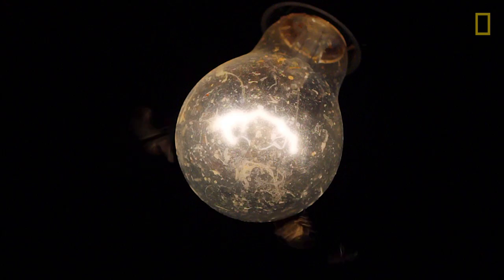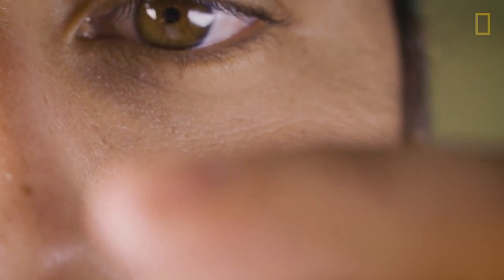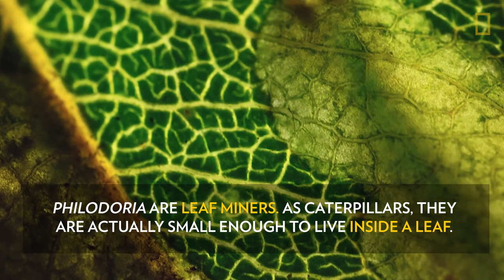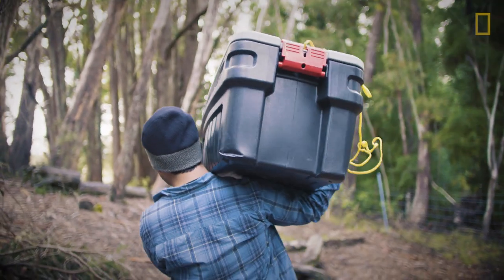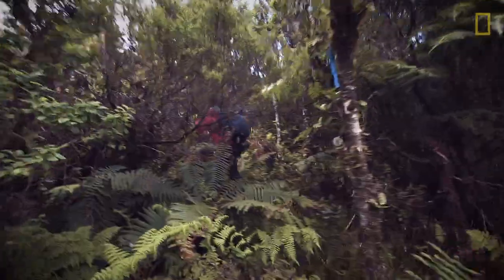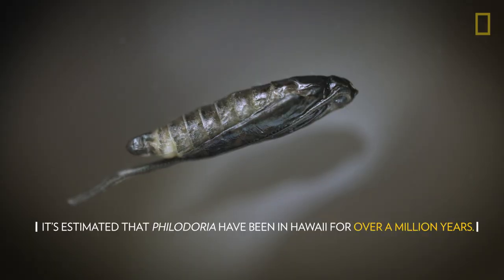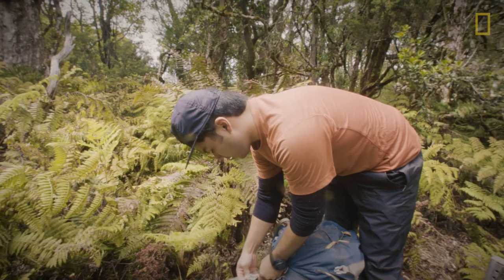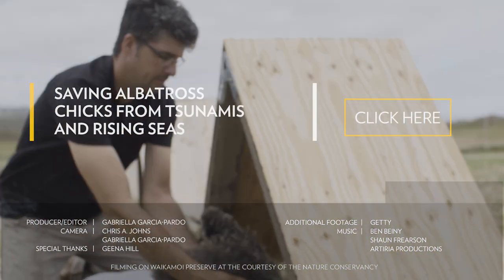These Tiny, Stunning Moths Are Only Found in One Place on Earth | National Geographic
Meet the beautiful moths that most people don't even know exist. About the size of an eyelash, the Philodoria are some the world's tiniest moths. To see their spectacular metallic wing patterns, a microscope or macro lens are needed.

These micromoths are found only on the Hawaiian Islands, with most individual species eating only one species of Hawaiian plant. When a host plant is declared extinct, the moth species is assumed gone as well. In the "extinction capital of the world" the possibility of losing their only food source is a real threat.

Jumping into helicopters and setting off on multi-day excursions to remote corners of the Hawaiian Islands, National Geographic Young Explorer Chris A. Johns is searching for these elusive, and relatively unstudied micromoths. A comprehensive study of Philodoria has not been conducted since their original discovery nearly a century ago. There are an estimated 30 species known, and based on recent work, researchers think there may be 15 more. Reaching to the furthest edges of native Hawaiian forests to study these moths and their habitats, the researchers must also go to great lengths to minimize their footprints in the few pristine forests left.

To learn more about the Philodoria micromoths, read "These Moths Are the Size of Your Eyelash—And in Big Trouble"

Watch a more in-depth short documentary produced by Chris A. Johns

PRODUCER/EDITOR: Gabriella Garcia-Pardo
CAMERA: Chris Johns, Gabriella Garcia-Pardo
ADDITIONAL FOOTAGE: Getty Images
SPECIAL THANKS: Geena Hill